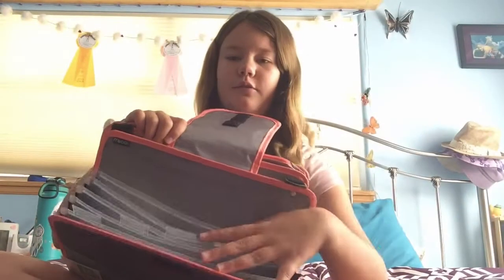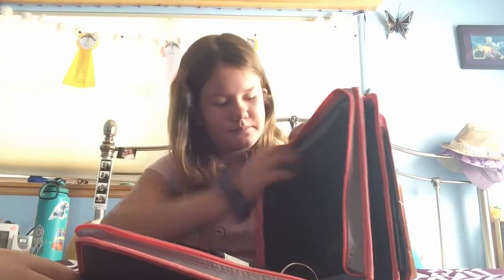School Supply Haul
This is my 20-21 school supply haul.